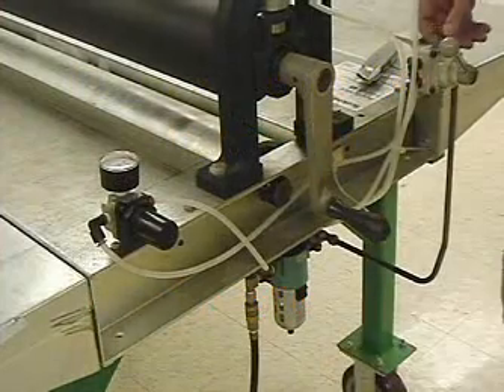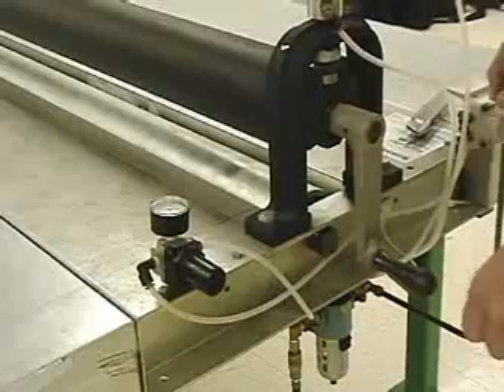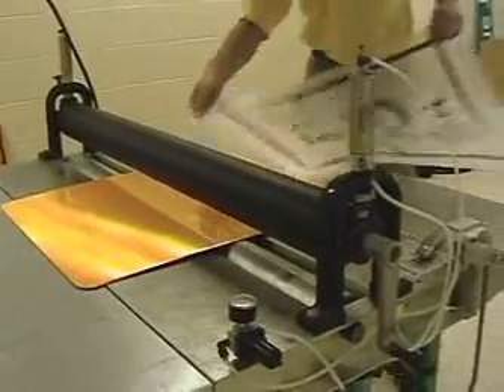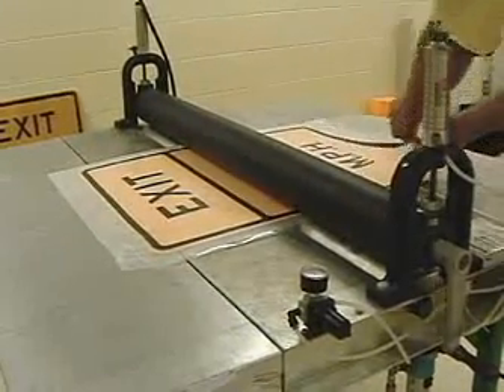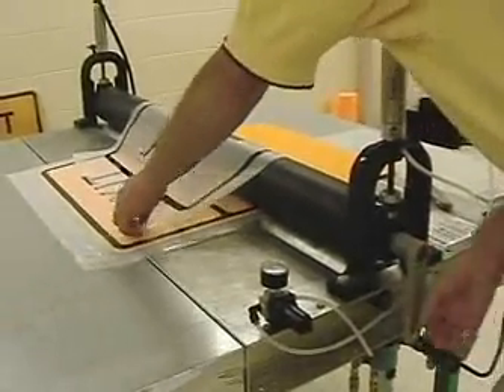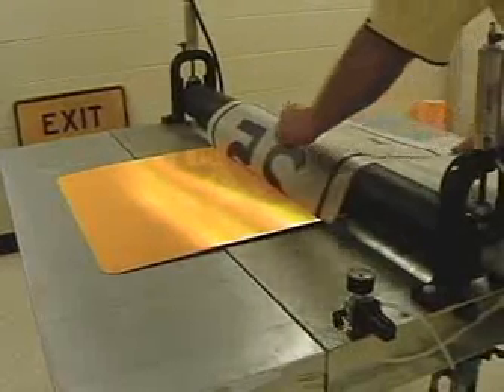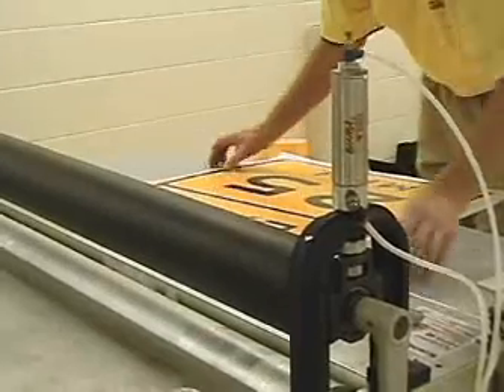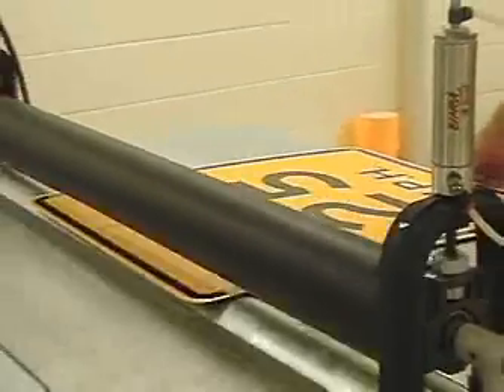HSRA - Apply Copy Film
Instructions for applying 3M ElectroCut(TM) Film using a Hand Squeeze Roll Applicator (HSRA).